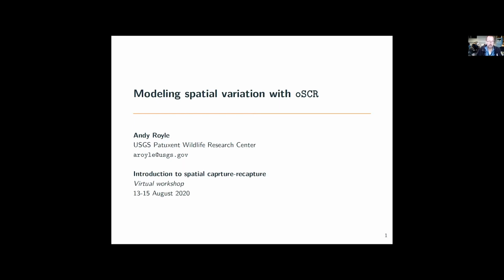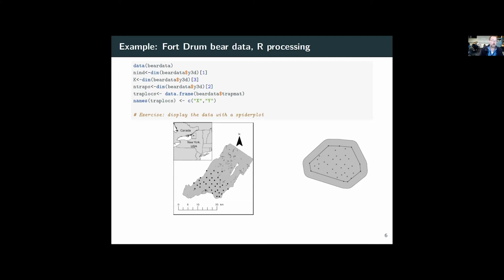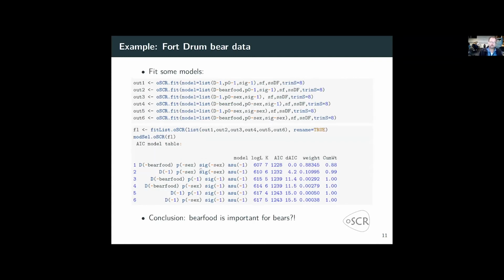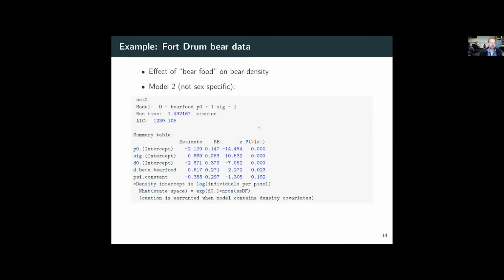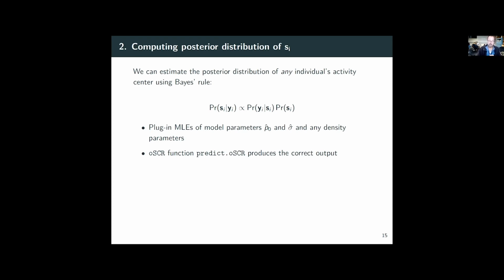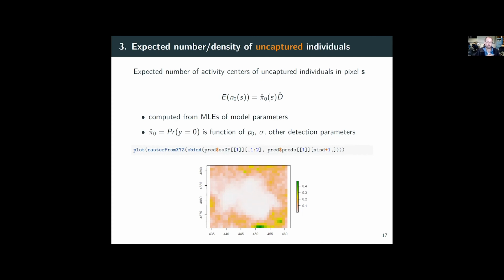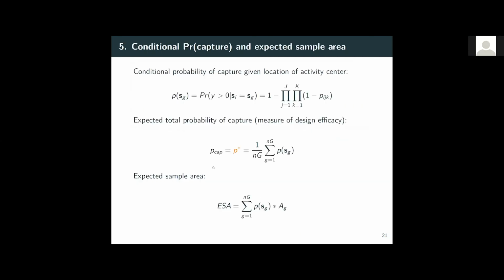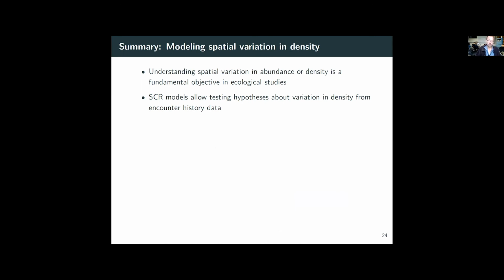Modeling spatial variation in density with SCR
Lecture 4. Fitting the inhomogeneous Poisson point process model to explore landscape relationships with expected density.

Presented by Andy Royle at the Introduction to Spatial Capture-Recapture virtual workshop on August 14, 2020.